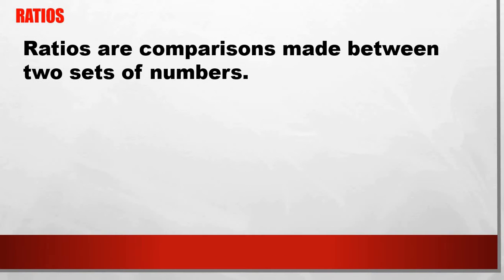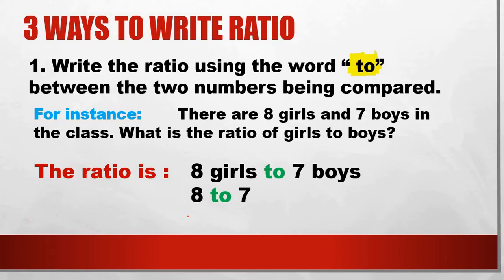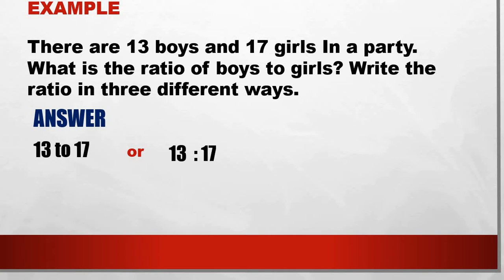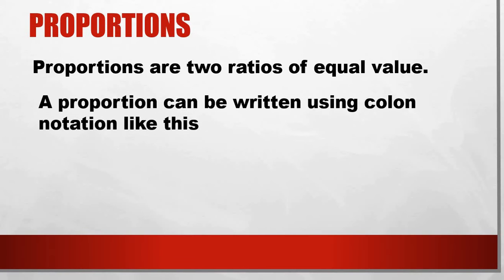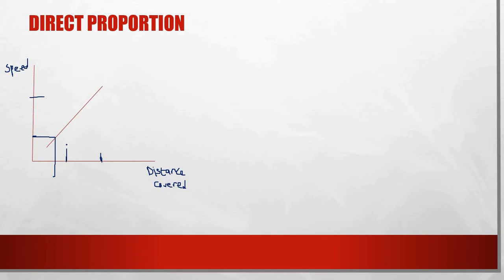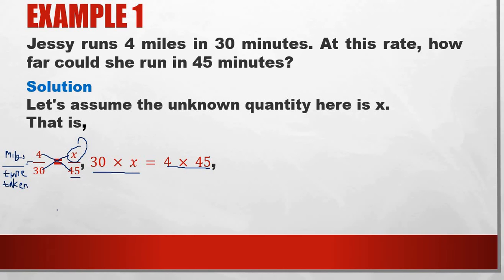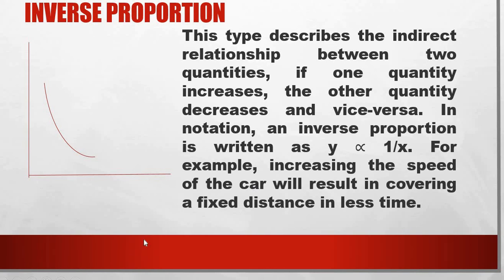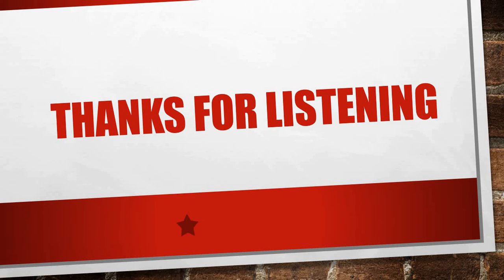Ratio and Proportion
Ratios are comparisons made between two sets of numbers.
3 ways to write ratio
1. Write the ratio using the word “ to” between the two numbers being compared.
2. Write the ratio using colon “:” between the two numbers being compared.
3. Write a ratio as a fraction.
Proportions are two ratios of equal value.
Types of proportion
Direct Proportion
Inverse Proportion